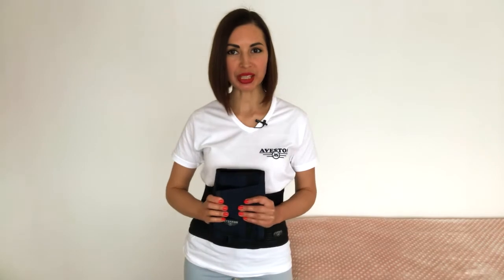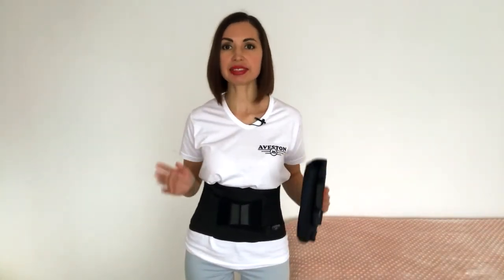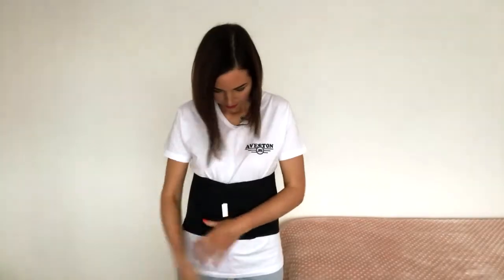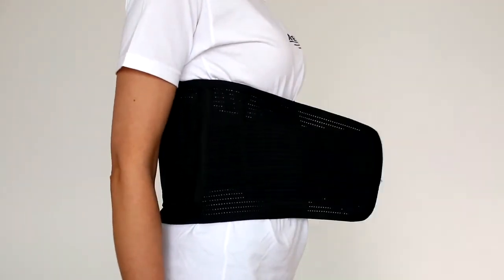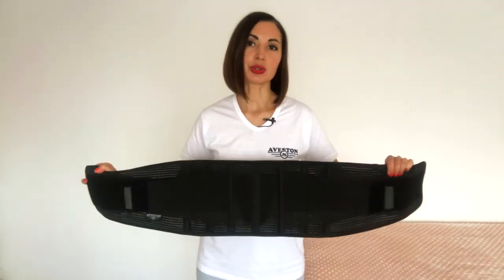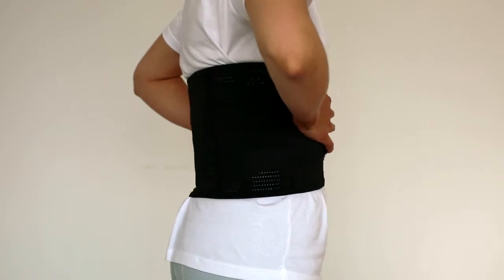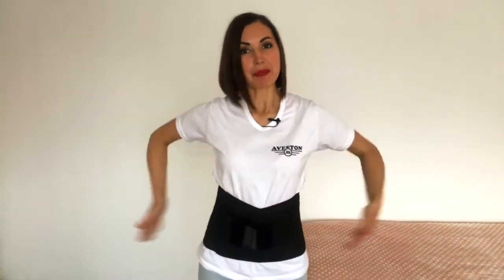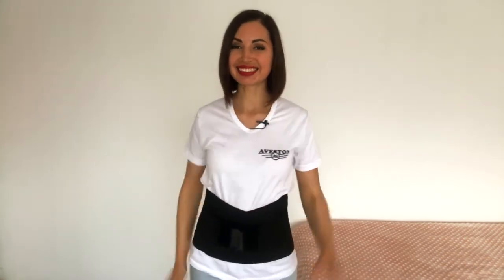Common Mistakes and Correct Way | How to Apply and Wear Lower Back Brace by AVESTON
When you place the back belt around your waist in the right way, it brings maximum benefits to improving your back health, which means you will relieve back pain or prevent injuries.
We received feedback from some customers and learned that they were wearing AVESTON® belt incorrectly.
As a result, they were uncomfortable wearing the belt and returned it.
Therefore, I decided to record this video to show the most common mistakes when applying a lumbar back brace. After watching this video, you will know how to put on a back brace for lower back pain around your waist, so it will bring you maximum benefits

IMPORTANT - Unstrap side belts before wrapping around back belt. If side straps are in the position and not unstrapped, thus making the belt shorter and not allowing the whole belt to stretch, this instruction inside the manual comes with the product.

Thanks for checking out this review video  💖

We are sure it was helpful to you, and we would love to hear your comments.
Don't forget to click on the Follow button. So you don't miss out on the following exciting topics and discounts:.
See you on the next live broadcast.

Where to buy? Recommended pages :
Amazon US
Amazon CA
Amazon UK